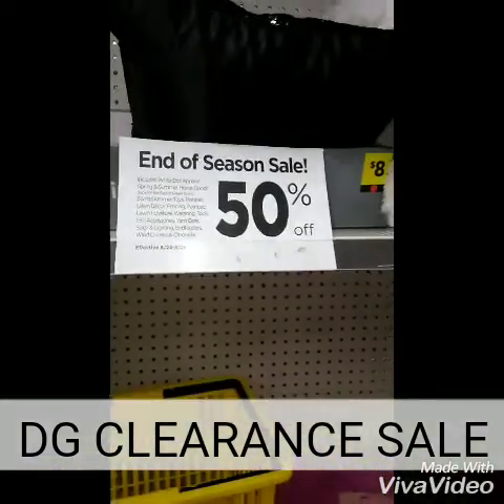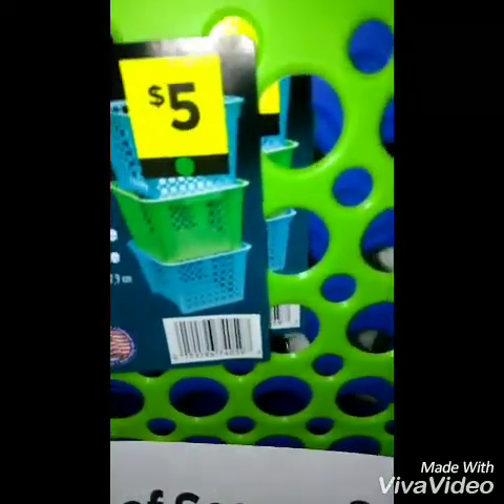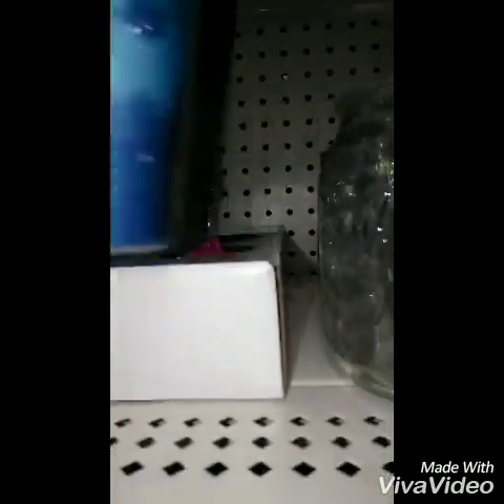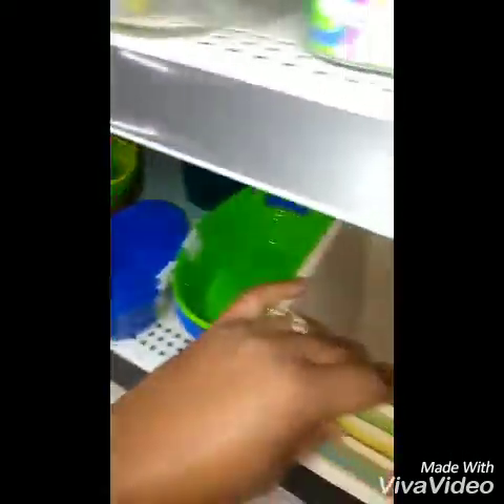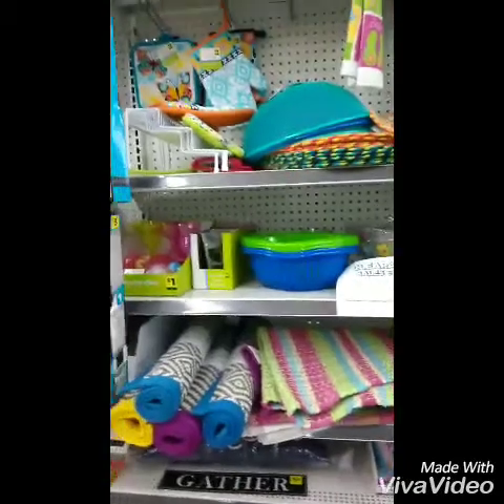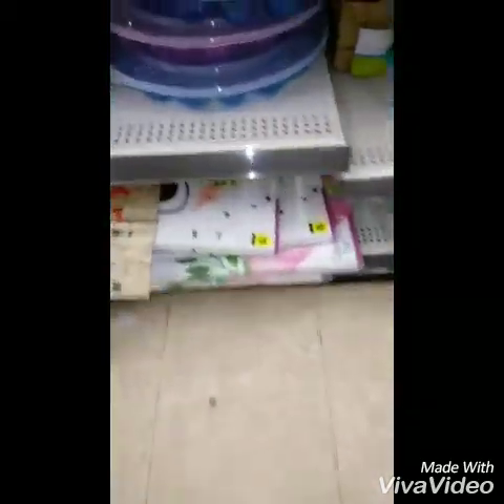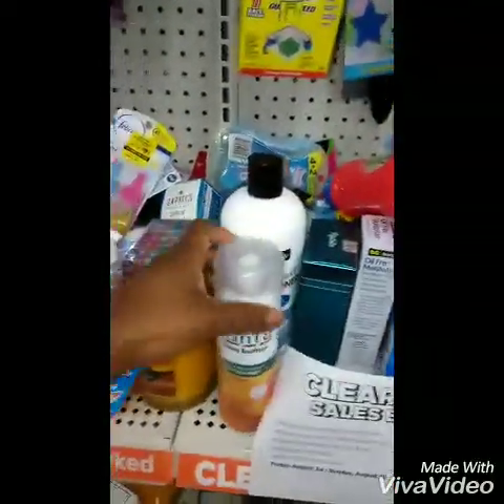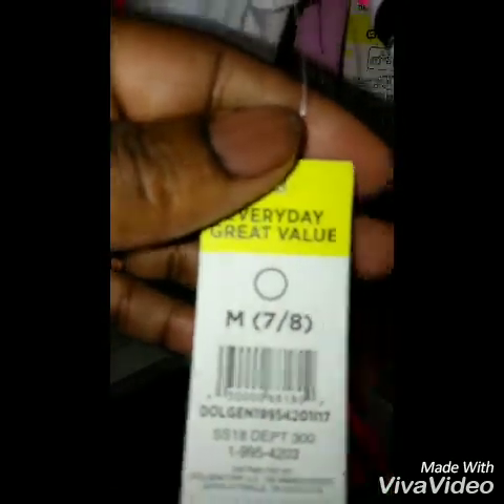Dollar general clearance sale 8/24-8/26/18